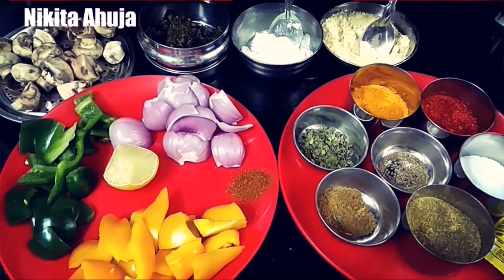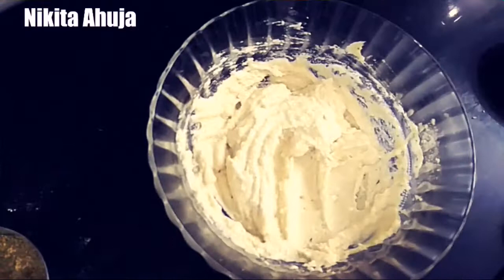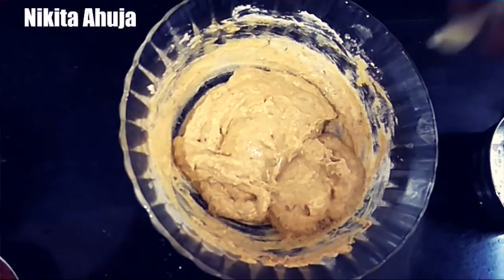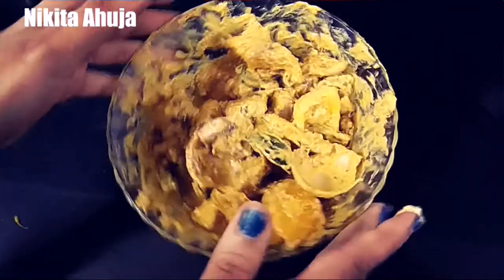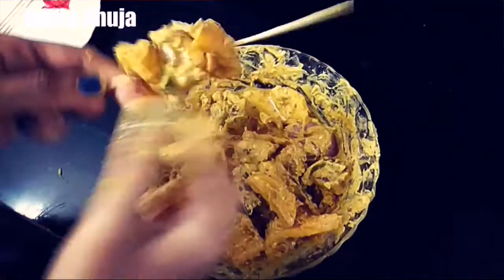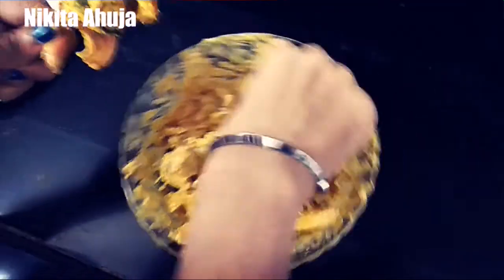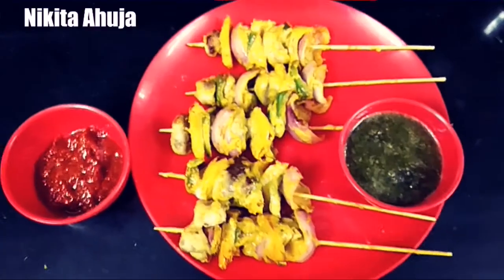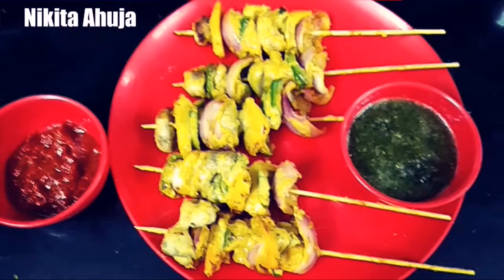Mushroom Tikka Recipe | Mushroom Tikka on tawa | how to make mushroom Tikka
Mushroom Tikka is an easy starter. It is loved by everyone. Filled with all the veggies it is not only yummy but healthy too.

 Following are the ingredients:

Capsicum
Onion
Mushroom
Curd
Besan
Ajwain
Coriander pwdr
Turmeric pwdr
Red chilli pwdr
Garam masala
Maggi masala
Jeera pwdr
Oil
Kasuri methi
Scewers.